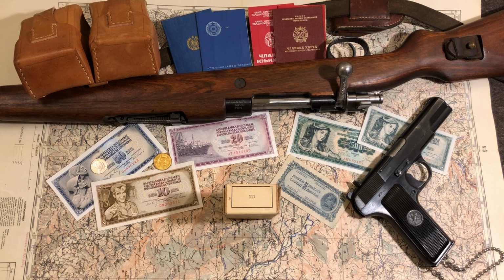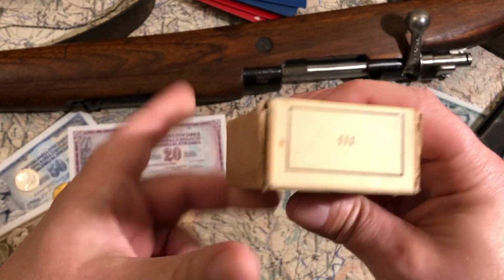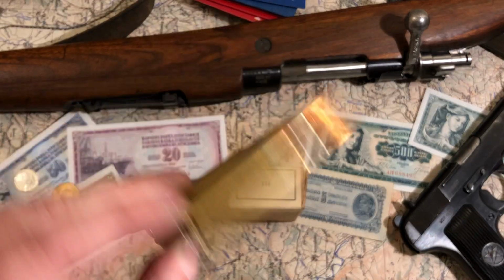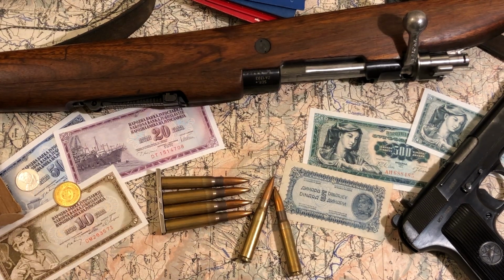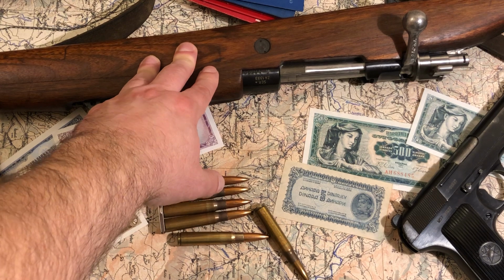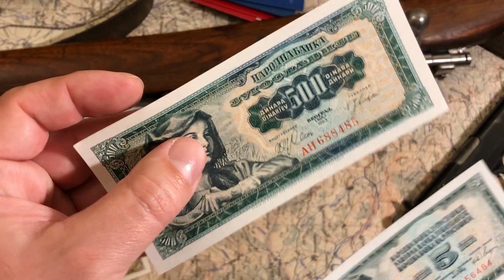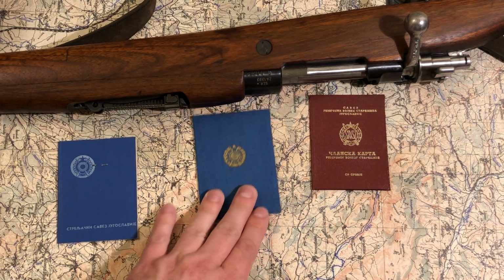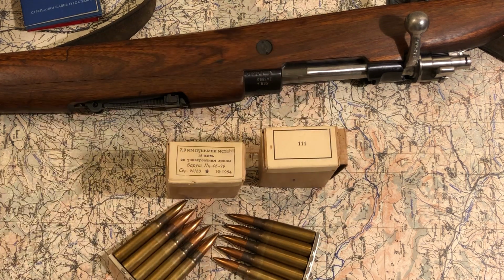Yugo Covert 8mm Ammo